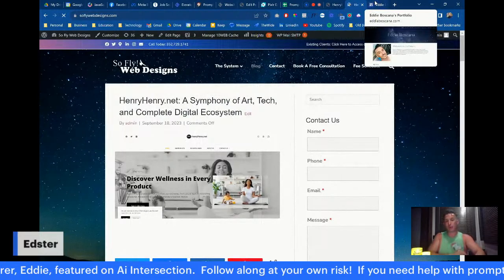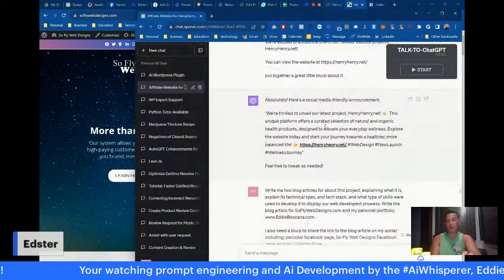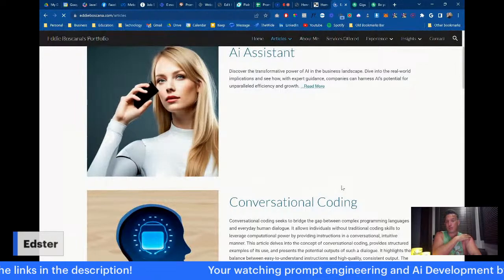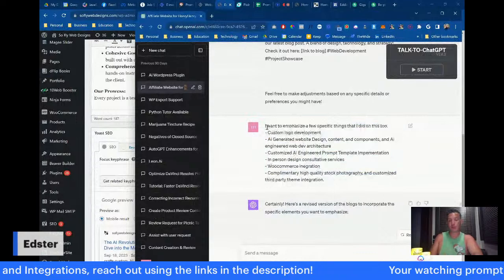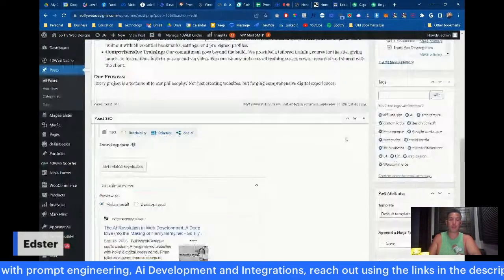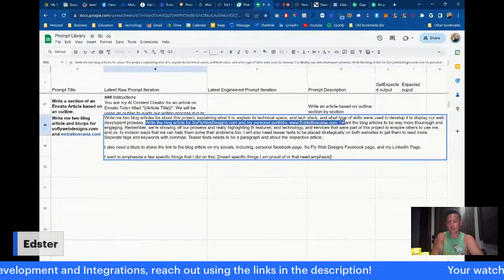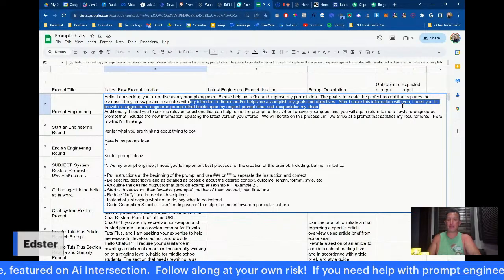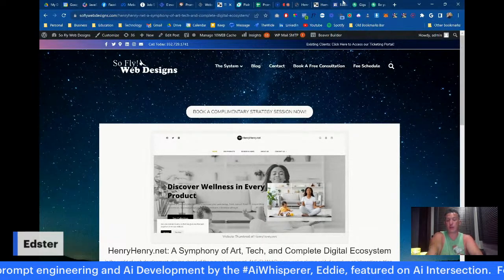How You can Engineer Prompts to Solve Very Specific Needs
In today's video we're going to be I'm going to be walking you through my basic Fiverr Services and help you understand what prompt templates are, and how they relate to Ai Workflows. Today's example will be of me using Ai to generate an article for two of my websites announcing a new project, HenryHenry.net. I'll be using a custom engineered prompt to create this and future articles with ease!

Discover the power of AI writing with Jasper! Transform your content creation process with this incredible tool, perfect for blog posts, social media captions, and more.